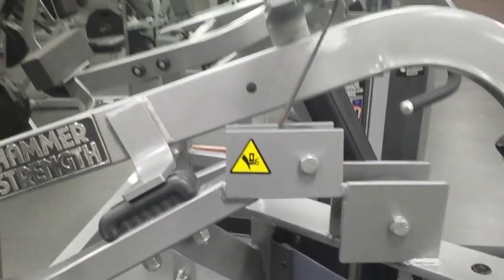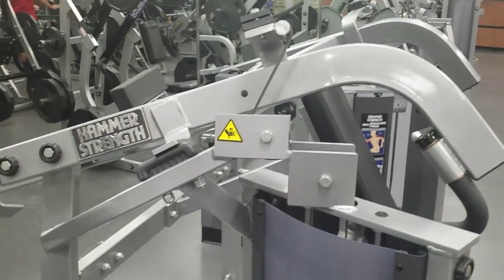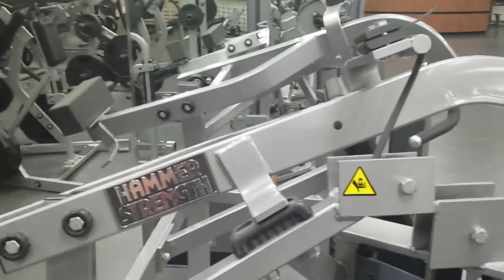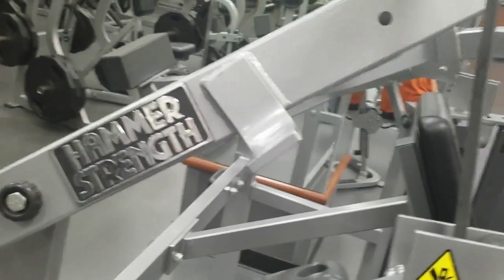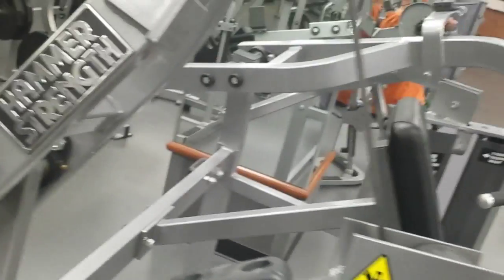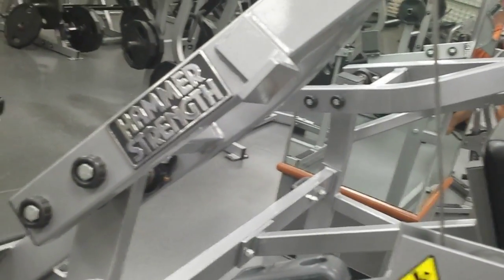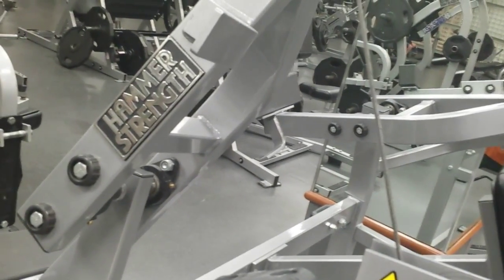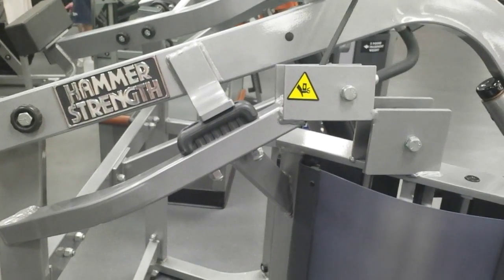Hammer Strength Shoulder Press 2 - Cable Machine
My second Hammer Strength shoulder press video -- this one is a cable-based machine instead of plate-loaded.  But interestingly, it has no cam.  Watch how this machine manages to change the resistance despite this.

***NOTE -- the perspective on the phone makes some of the angles I'm describing not seem quite as apparent (such as when I say the cable gets "more perpendicular" through part of the range).  But if you look at the orientation of the cable relative to the axis, you should still be able to tell how the moment arm is shifting a bit.